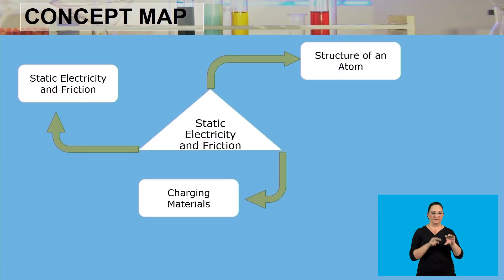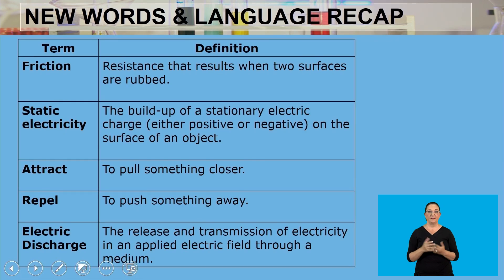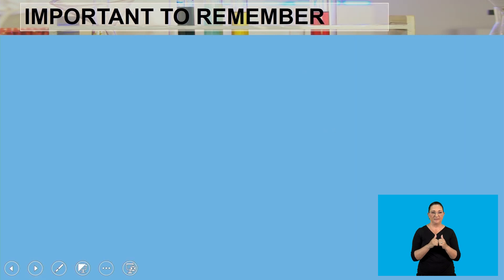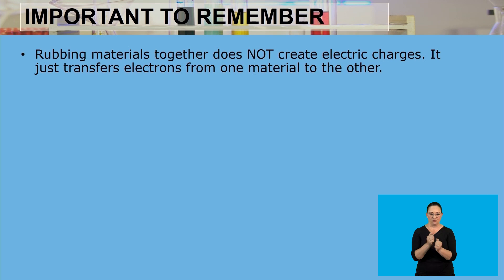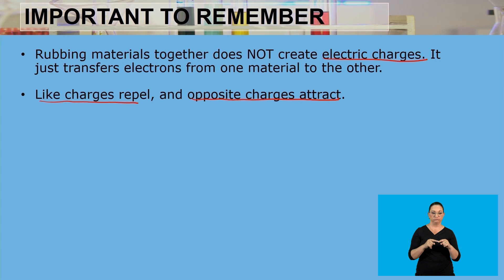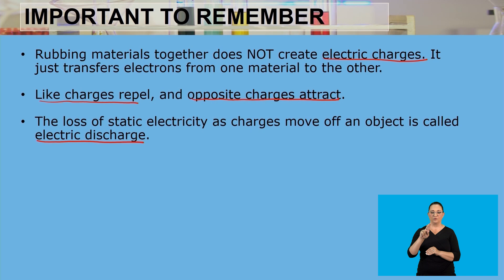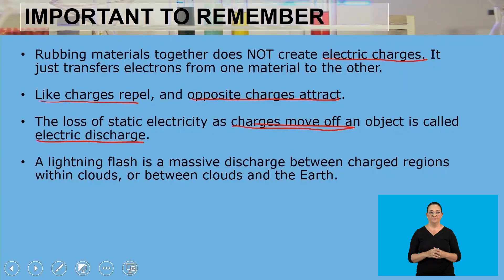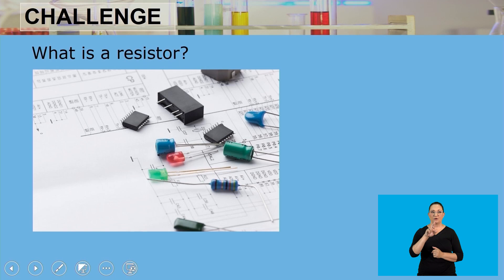Physical Sciences Grade 8 Static Electricty and Friction Video 2 Segment 3